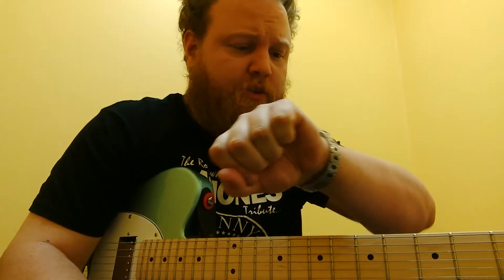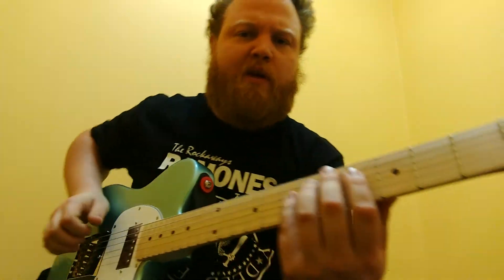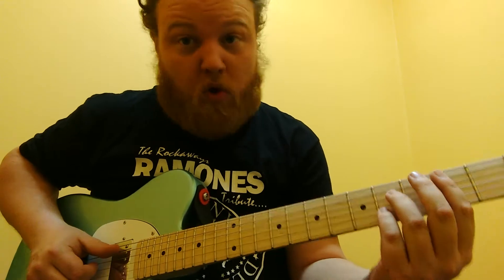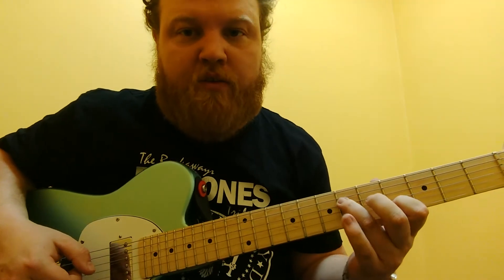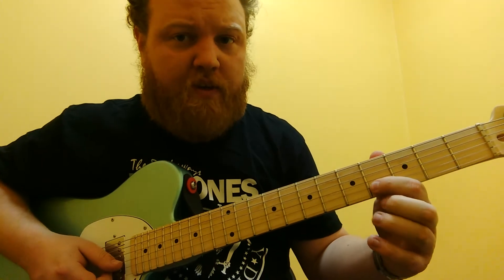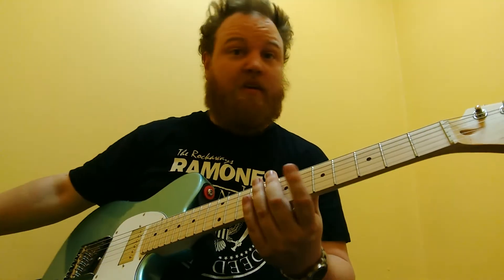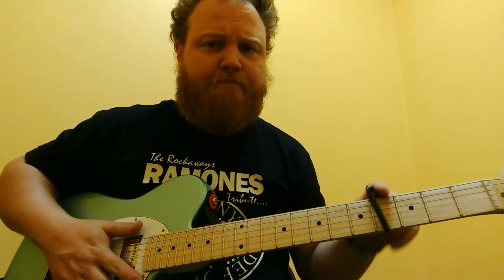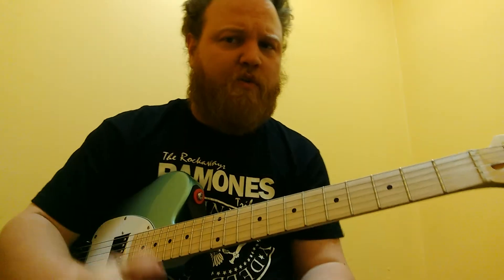How to play "Fire In The Rain"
Here are a couple of different ways you can play "Fire In The Rain" by Agent Orange.

It's a great tune, and the guitar part is a bit unusual. While not really hard, some might prefer to play it with a capo, so I show you both how Mike Palm plays it and how you can make it a bit easier (although I really encourage you to play it like Mike)